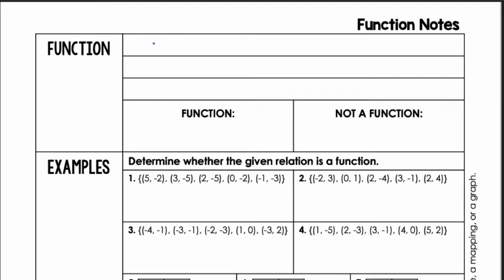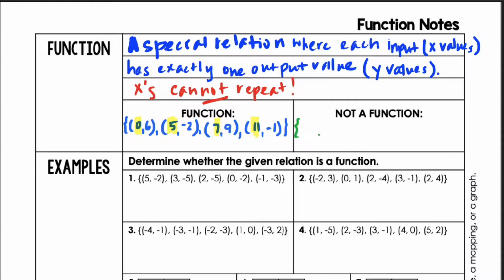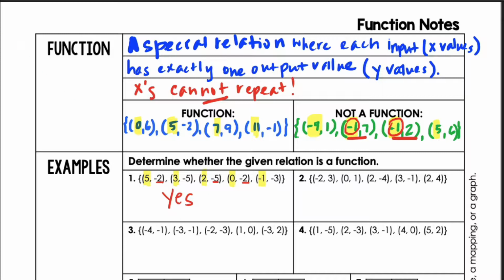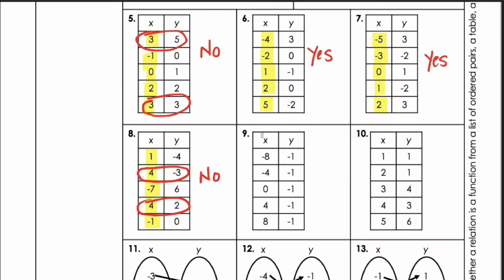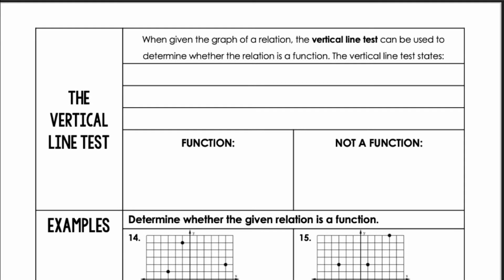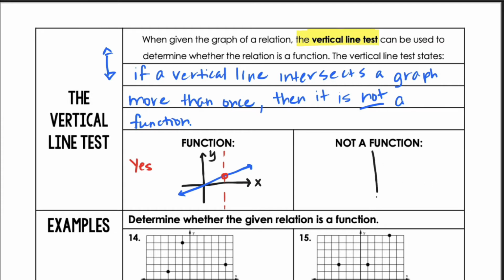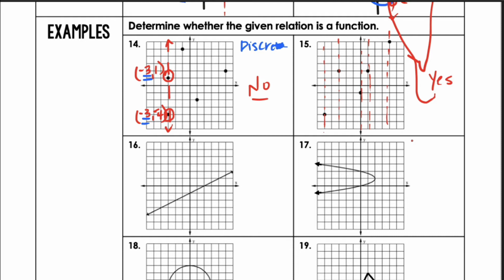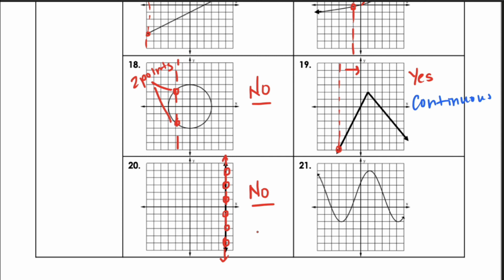Identifying Functions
Identify if a relation is a function from 1) list of ordered pairs, 2) table of values, 3) mapping, and 4) a graph.